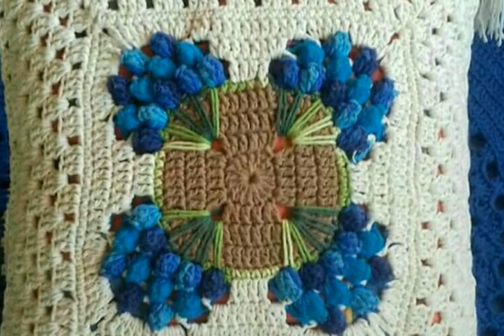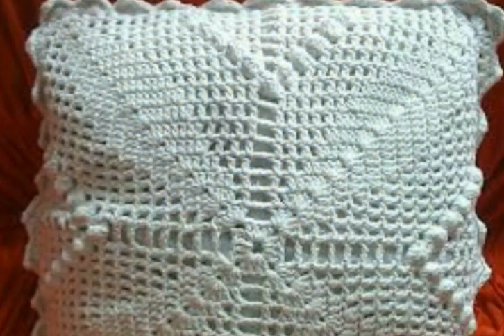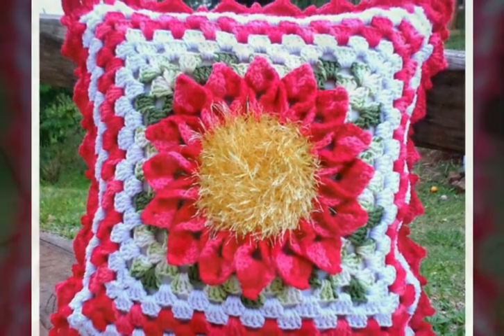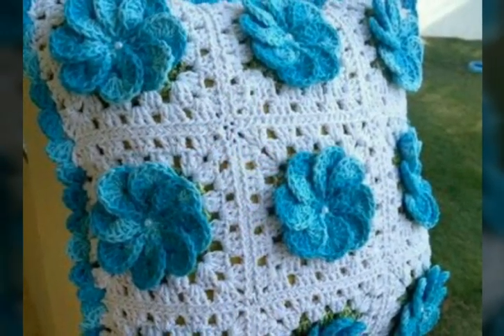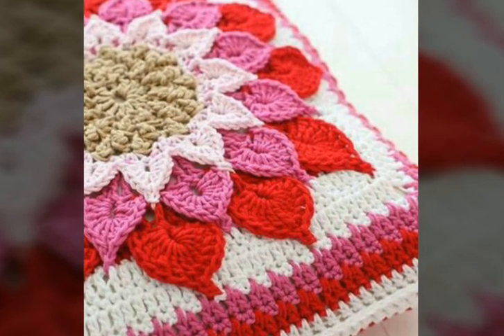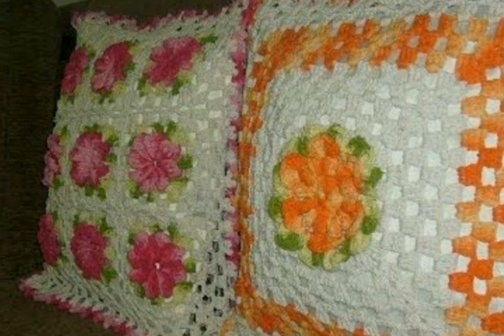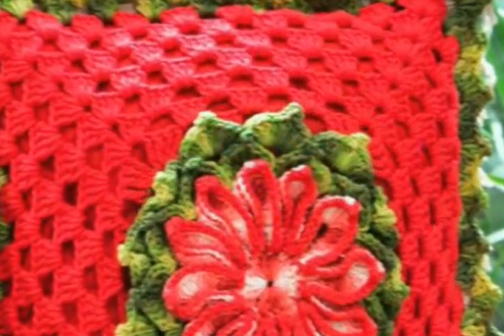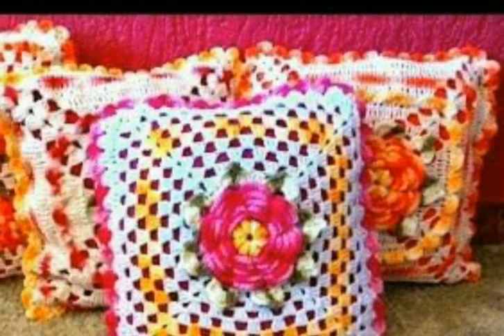Attractive & Outstanding Ideas OF Crochet Pillow Cover Designs|| Beautiful Ideas Of pillow covers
Beautiful Ideas Of Crochet Pillow Cover Designs